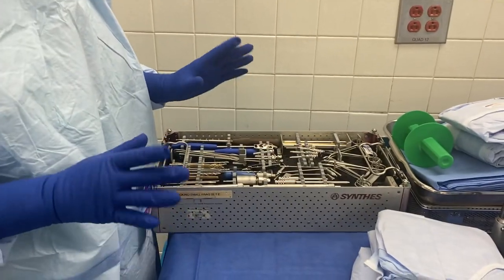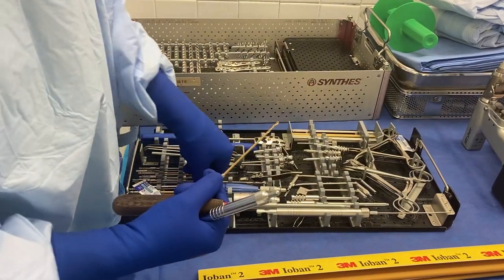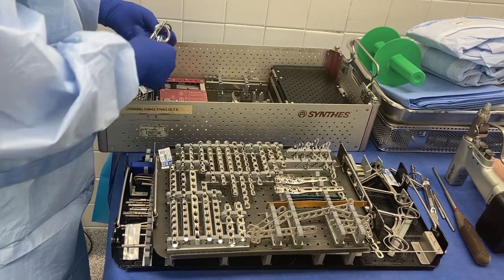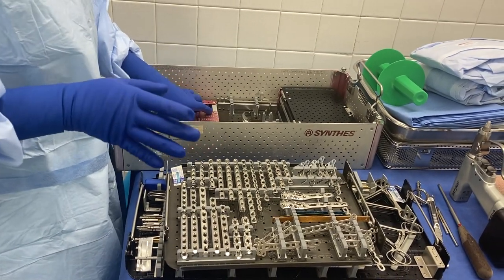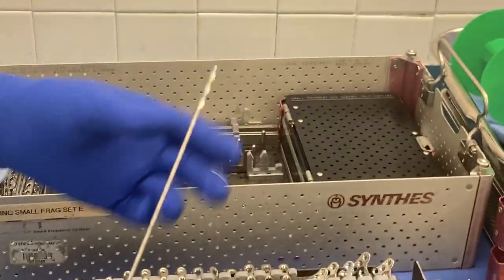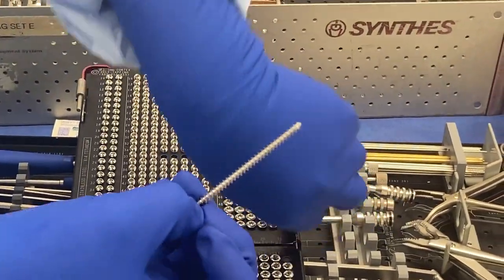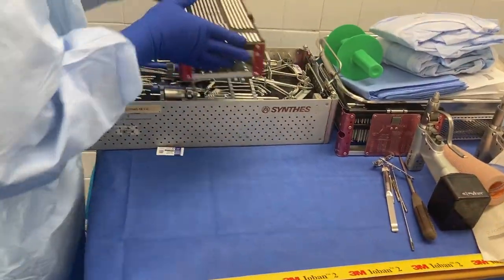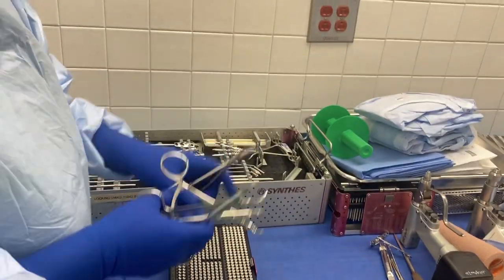Synthes Locking Small Frag Tray for Bimallelous fracture